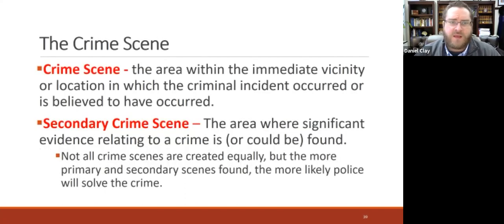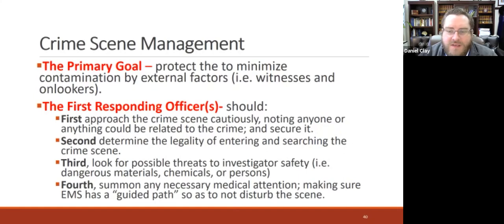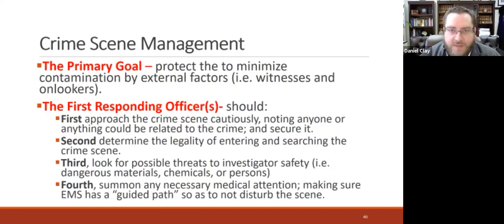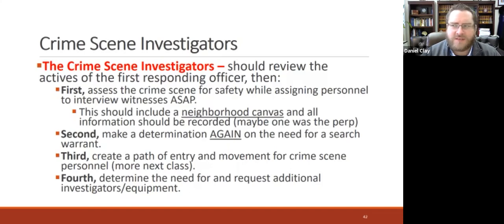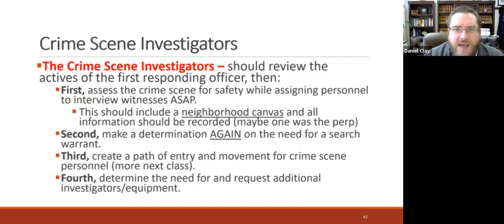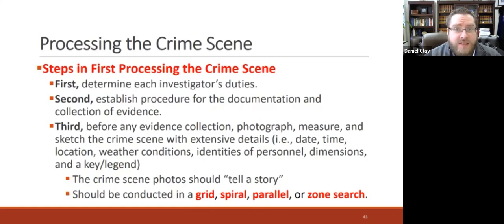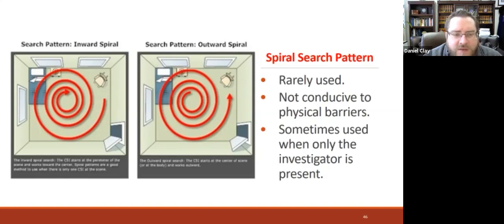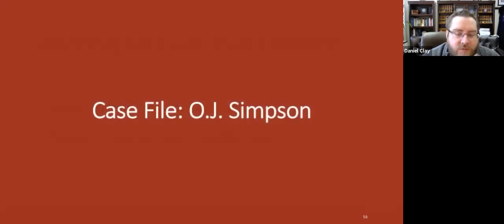Criminal Investigation - Physical Evidence and the Crime Scene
The class discusses physical evidence and the crime scene, including duties and responsibilities of first responders, duties of detectives, and crime scene investigators (CSI). Topics also include crime scene photographs, crime scene sketches, and search techniques (spiral searches, parallel searches, grid searches, and zone searches).